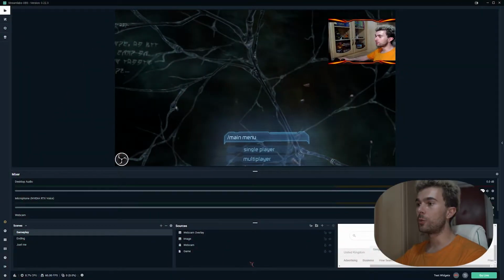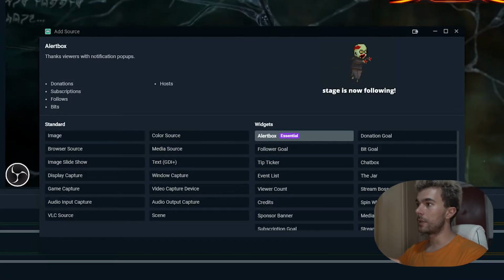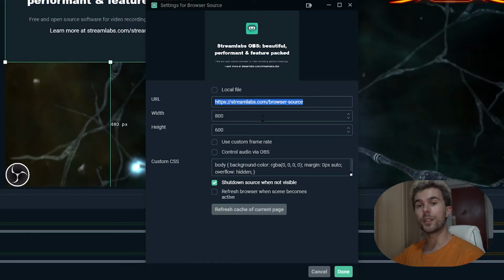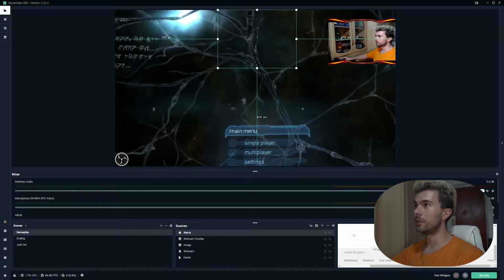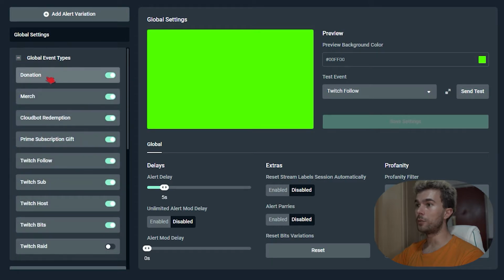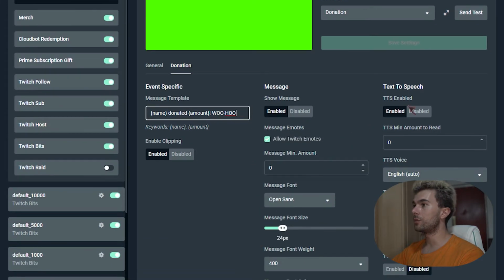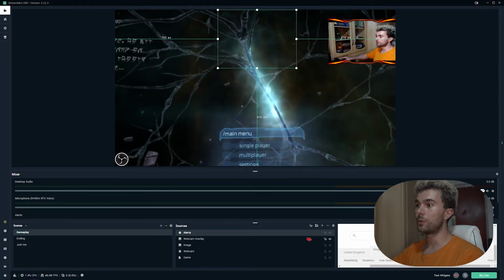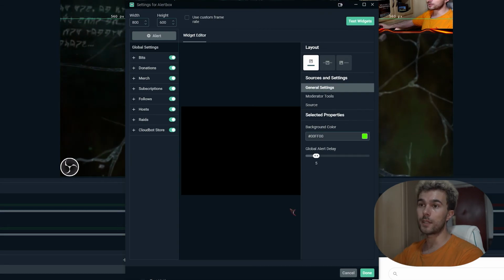HOW TO set up custom ALERTS on OBS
How to set up custom alerts in OBS before going live on Twitch. I'm currently using StreamLabs OBS, but it should work on any OBS of your choice, as the settings are technically the same.

While the game itself plays a big part in having a successful stream, we should take alerts a bit more seriously.
I consider this to be one of the most important things before starting to stream on Twitch, and I'll teach you how to set them up in less than 3 minutes so that you can have an AWESOME stream!

That Cris Guy

🔴 SOCIALS 🔴
▬▬▬▬▬▬▬▬▬▬▬ஜ۩۞۩ஜ▬▬▬▬▬▬▬▬▬▬
▬▬▬▬▬▬▬▬▬▬▬ஜ۩۞۩ஜ▬▬▬▬▬▬▬▬▬▬

🔴 MERCH 🔴
▬▬▬▬▬▬▬▬▬▬▬ஜ۩۞۩ஜ▬▬▬▬▬▬▬▬▬▬
▬▬▬▬▬▬▬▬▬▬▬ஜ۩۞۩ஜ▬▬▬▬▬▬▬▬▬▬

🔴 YOUTUBE TOOLS 🔴 - Secret weapon for growth
▬▬▬▬▬▬▬▬▬▬▬ஜ۩۞۩ஜ▬▬▬▬▬▬▬▬▬▬
▬▬▬▬▬▬▬▬▬▬▬ஜ۩۞۩ஜ▬▬▬▬▬▬▬▬▬▬

🔴 STREAM TOOLS 🔴
▬▬▬▬▬▬▬▬▬▬▬ஜ۩۞۩ஜ▬▬▬▬▬▬▬▬▬▬
▬▬▬▬▬▬▬▬▬▬▬ஜ۩۞۩ஜ▬▬▬▬▬▬▬▬▬▬

🔴 RESOURCES 🔴
▬▬▬▬▬▬▬▬▬▬▬ஜ۩۞۩ஜ▬▬▬▬▬▬▬▬▬▬
▬▬▬▬▬▬▬▬▬▬▬ஜ۩۞۩ஜ▬▬▬▬▬▬▬▬▬▬